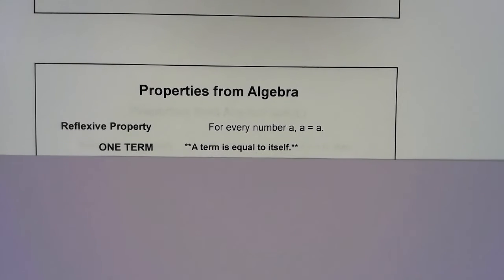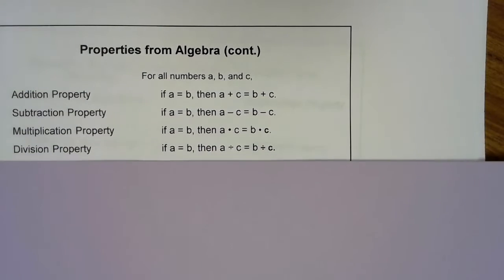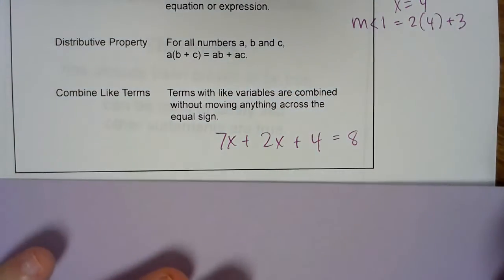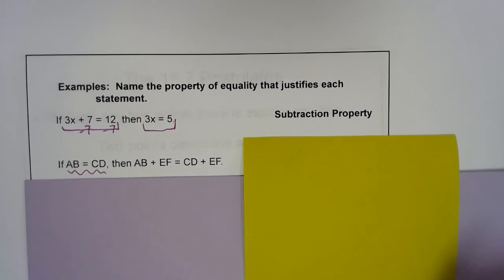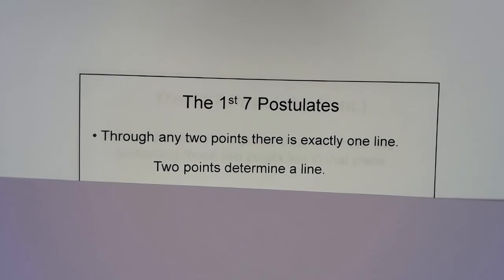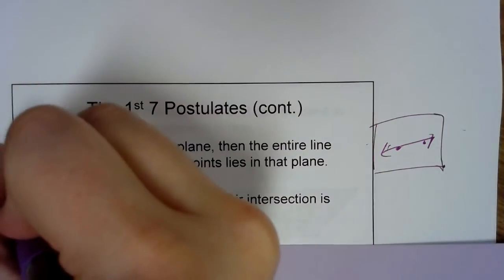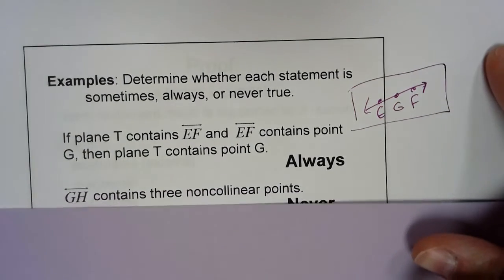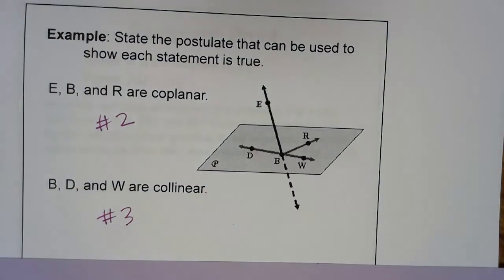AG 3.2A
Postulates